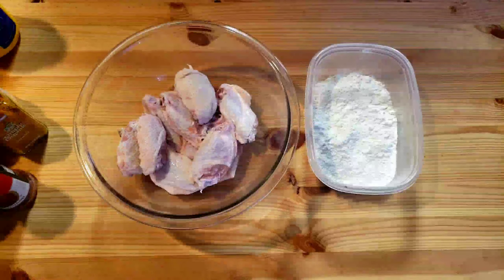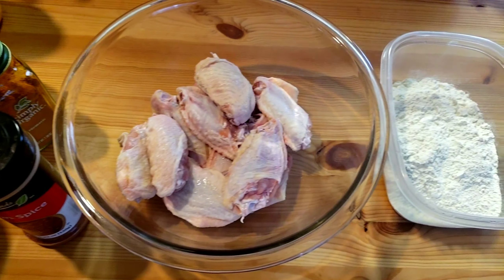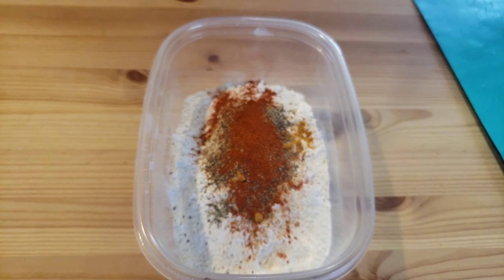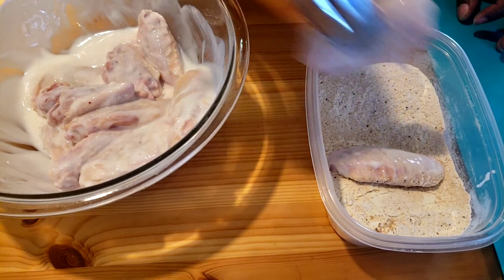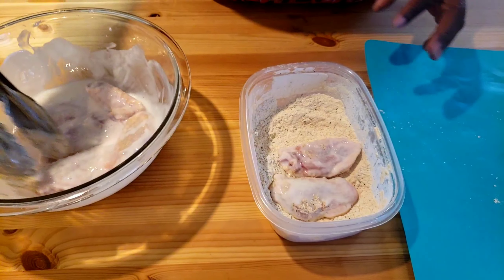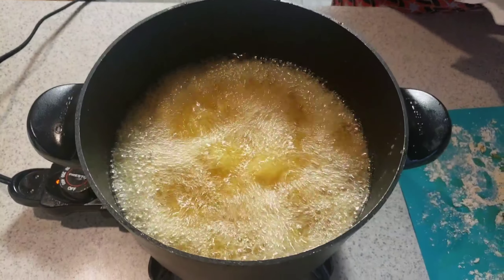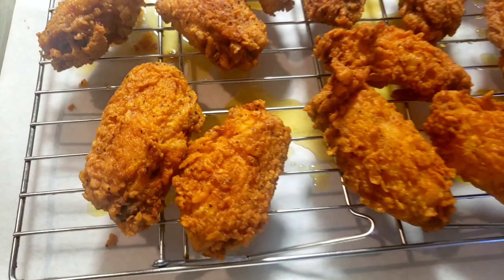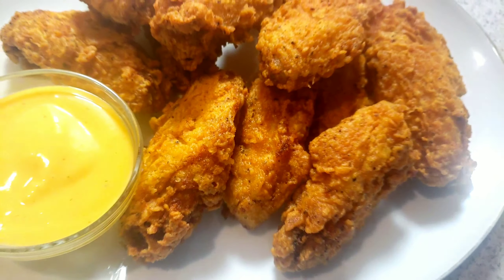How To Make Fried Cajun Chicken Wings/ Chicken Recipes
Follow Instructions in the video

Ingredients
1 Lb Chicken wings
1 Cup buttermilk
2 tsp salt
2 tsp cajun spice
1 tsp garlic powder
1 tsp turmeric powder
1 tsp Paprika
1 tsp onion powder

Intro Maker